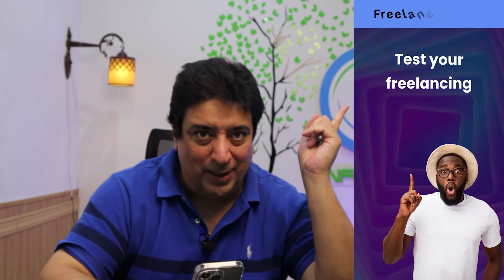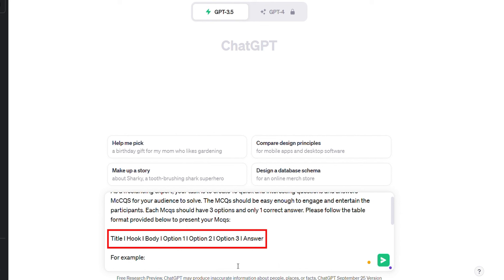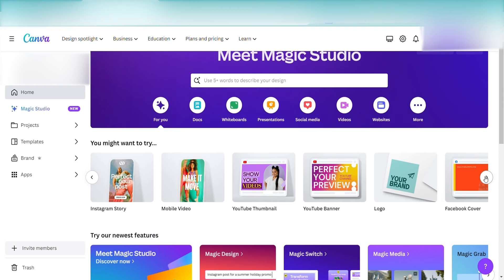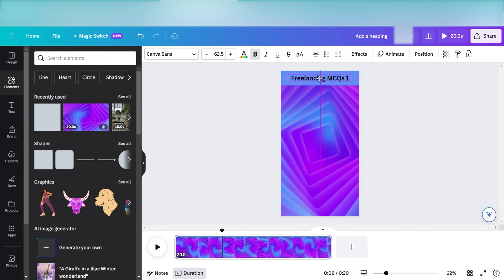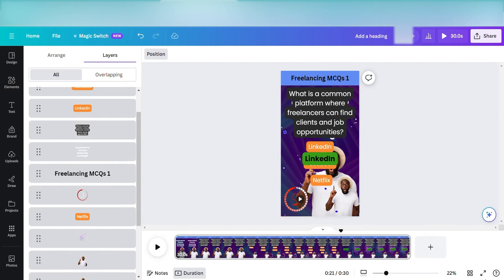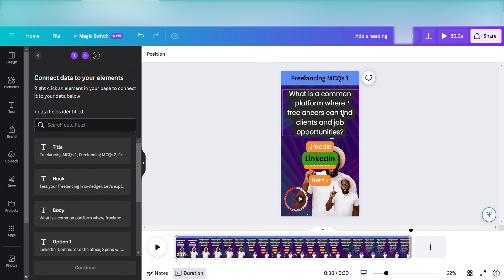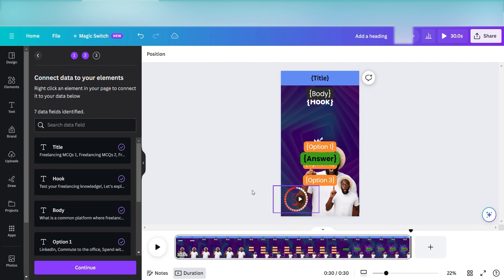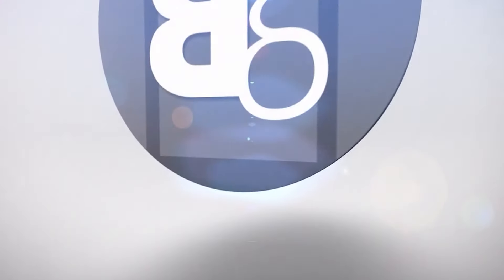Automating YouTube Shorts using AI and canva | Get more subscribers and views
Video Prompt:
As a freelancing expert, your task is to create 10 quick and interesting questions and answers McCQS for your audience to solve. The MCQs should be easy enough to engage and entertain the participants. Each Mcqs should have 3 options and only 1 correct answer. Please follow the table format provided below to present your Mcqs:

Title I Hook I Body I Option 1 I Option 2 I Option 3 I Answer

For example:

Title: Freelancing Mcqs 1
Hook: Can you guess the right answer?
Body: What is the primary motivation for many people to become freelancers?

Option 1: Fixed salary
Option 2: Retirement benefits
Option 3: Pursuing their passion

Answer: Pursuing their passion

Please ensure that your Question answers Mcqs are well-crafted, and engaging and provide a satisfying solution.